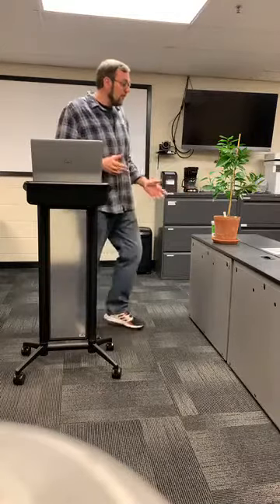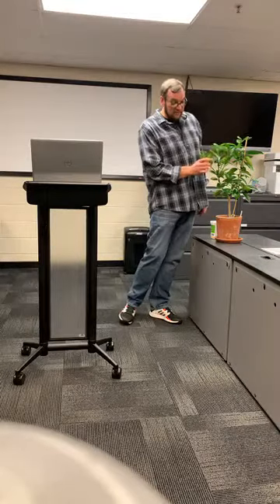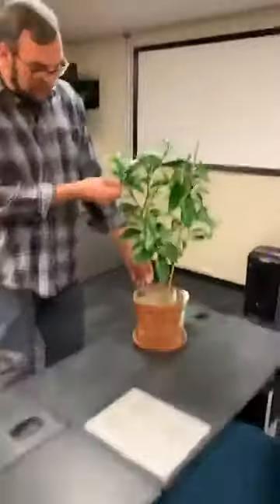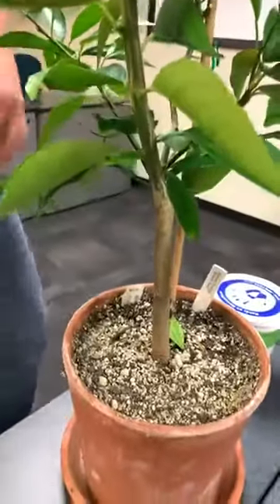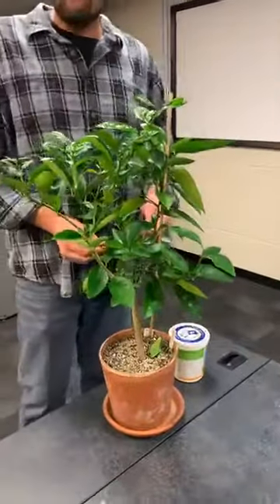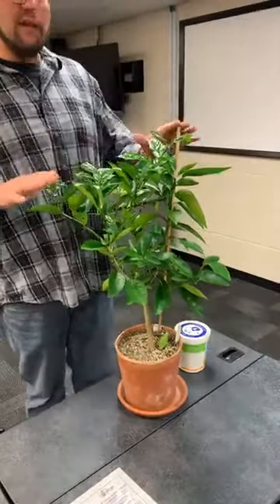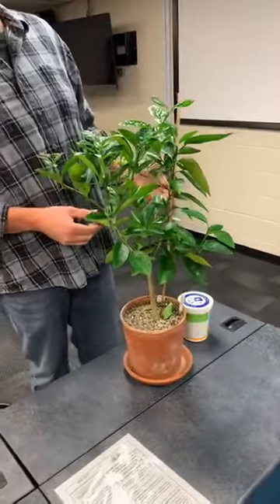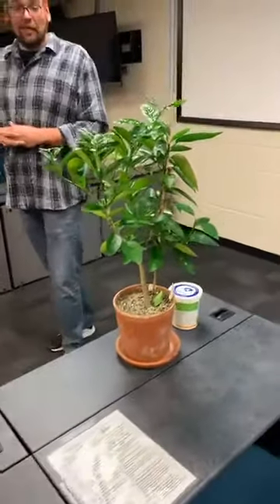Container Citrus Production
Learn how to produce your own citrus fruit at home in containers